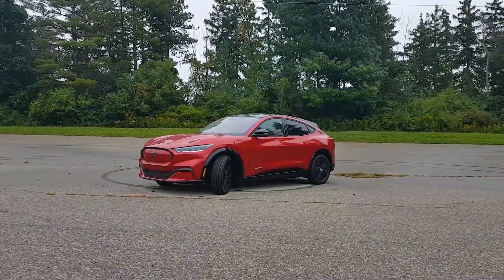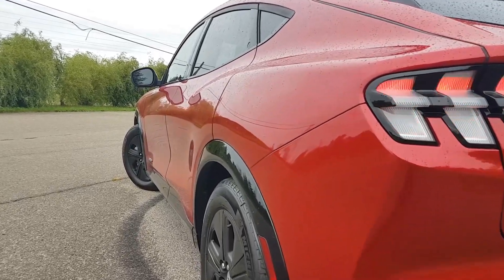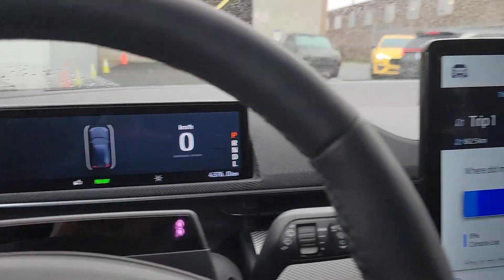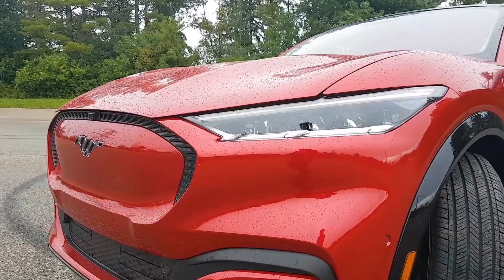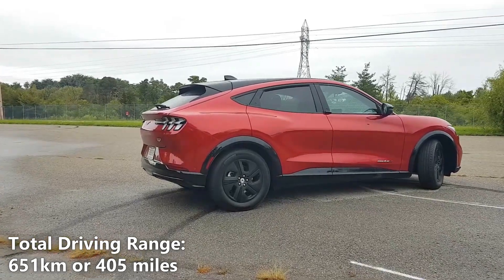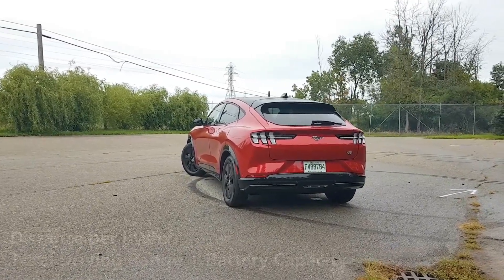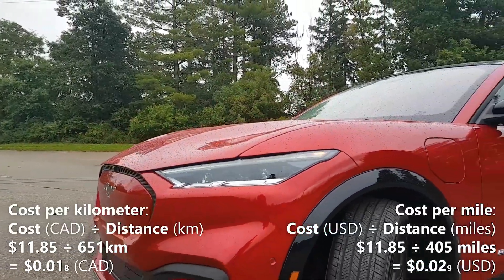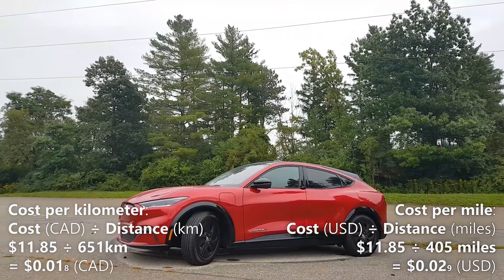2023 Ford Mustang Mach-E Driving Range & Charging Cost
We test the driving range of the Ford Mustang Mach-E and calculate its cost for a full charge.